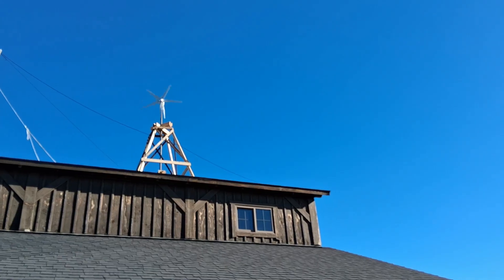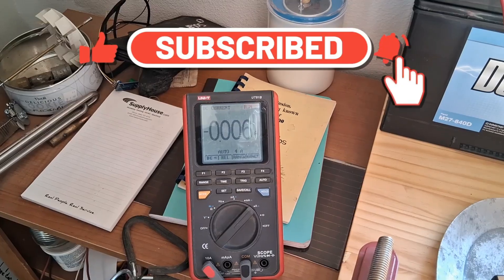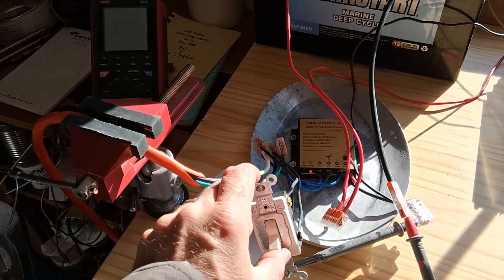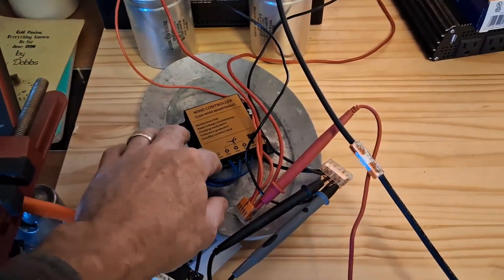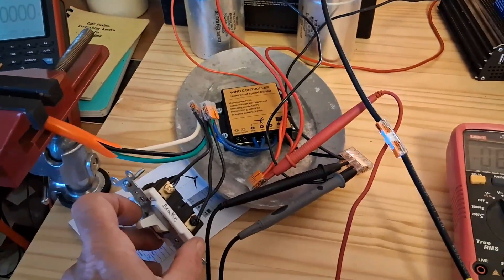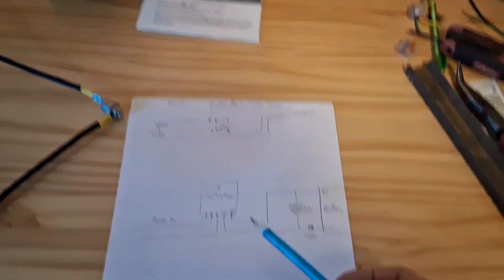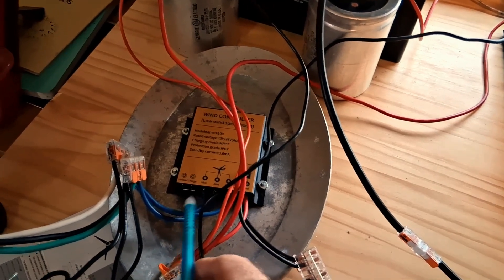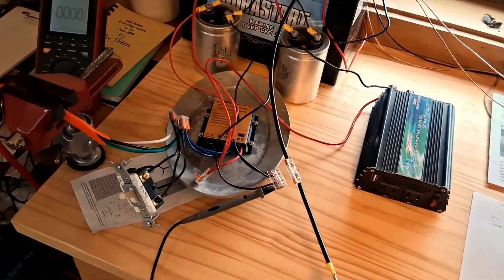Two control improvements for the Vevor wind turbine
2 easy circuits for better control, and improved operation of the Vevor wind turbine I installed on the top of the barn.  Adds safety and prevents battery drain when there's no wind power.